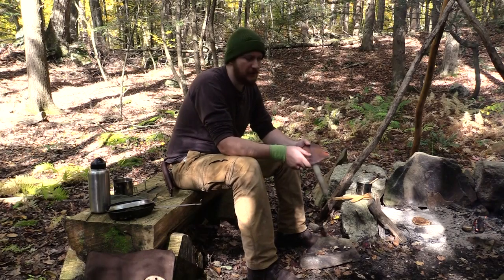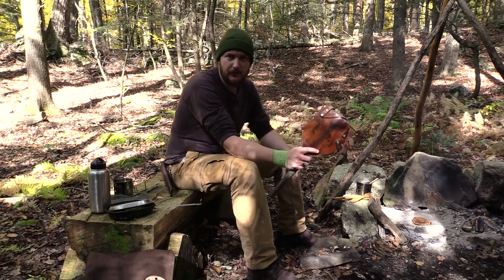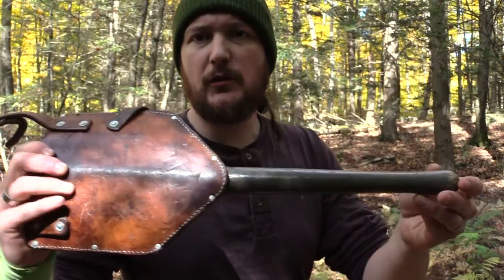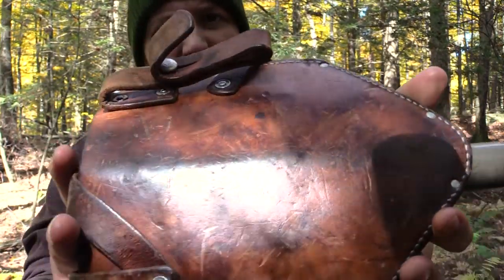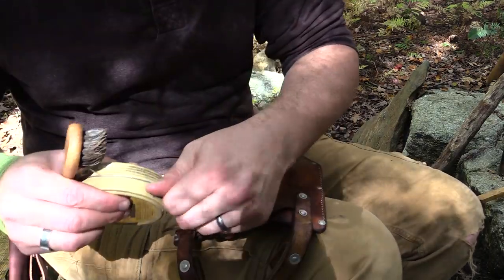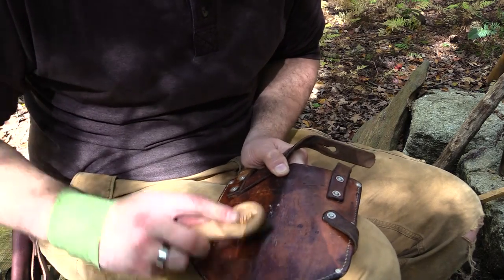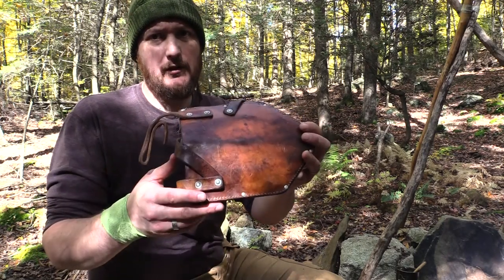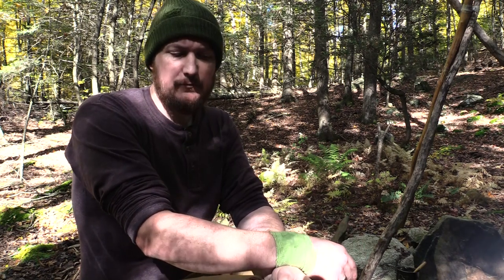Quick Tip Bushcraft - Vintage WW2 Trench Shovel Sheath Restore | Self Reliance